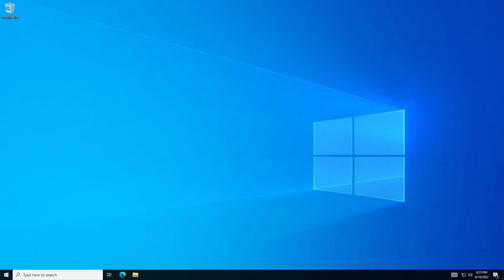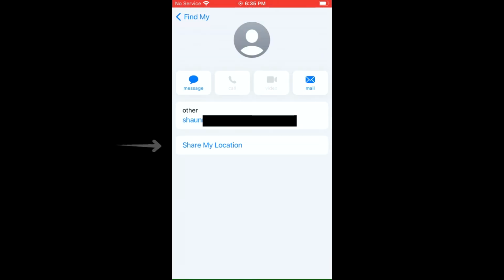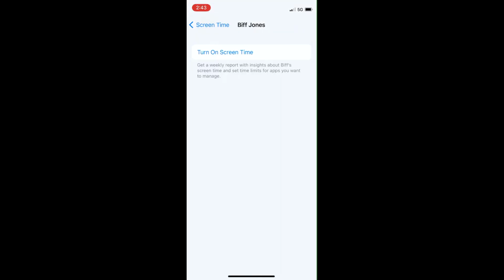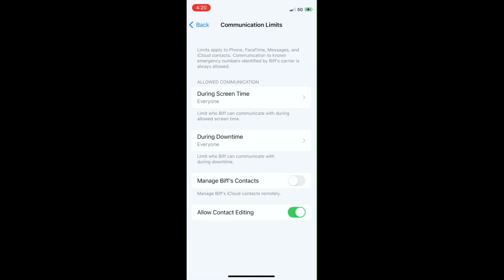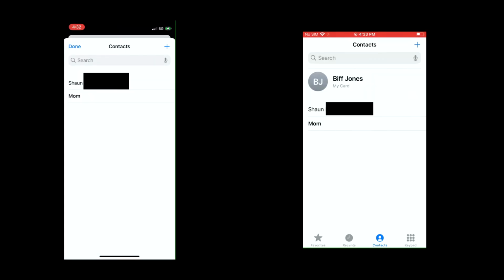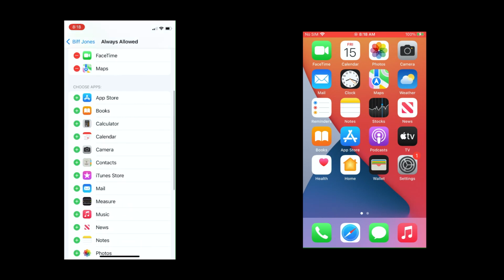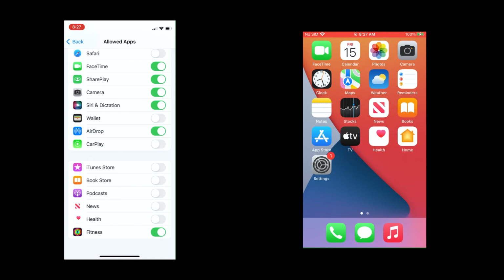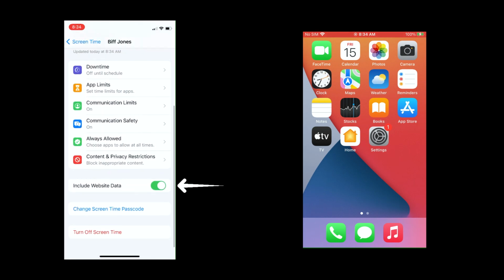Episode 03 - Set up an iPhone for your kids - Part 2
After activating the phone, we go through and configure all of the parental control options available to us. Use the bookmarks below to jump to any section:

00:00 Intro
00:34 Touch ID
03:17 Share my Location
04:34 Ask to Buy
07:14 Enable Screen Time
09:24 Downtime
10:44 App Limits
11:35 Communication Limits
18:26 Communication Saftey
18:43 Always Allowed
20:06 Content & Privacy Restrictions